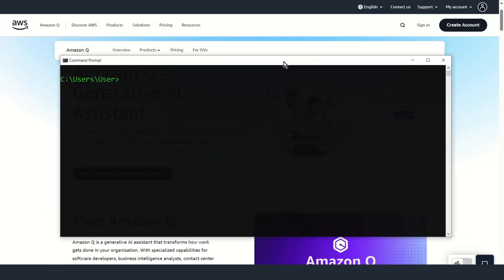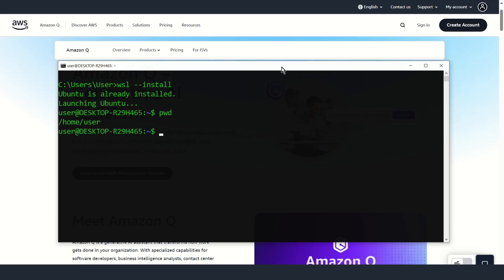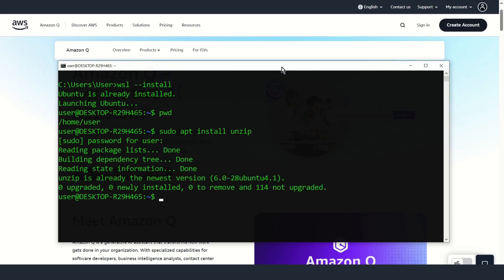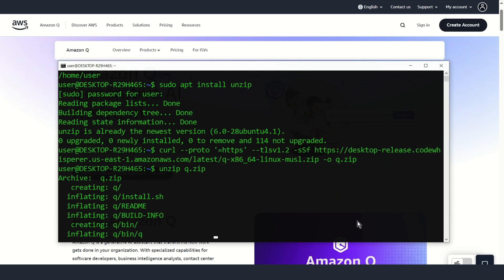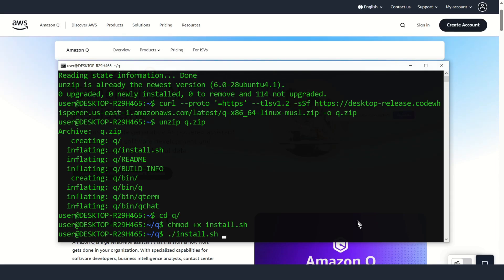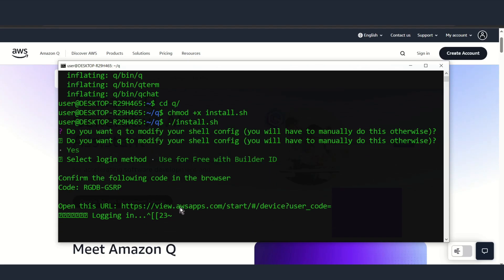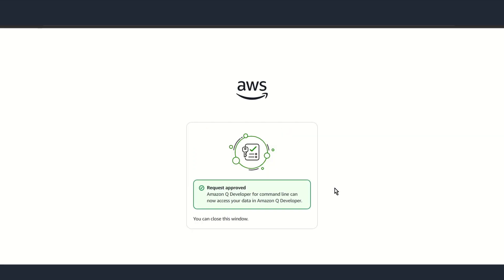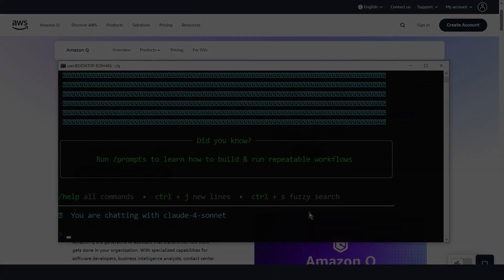How to install Amazon Q Developer CLI on Windows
This guide shows you how to quickly install and use Amazon Q Developer CLI on Windows using WSL (Windows Subsystem for Linux). With just a few commands, you'll be ready to explore Amazon Q Developer's features directly from your terminal.